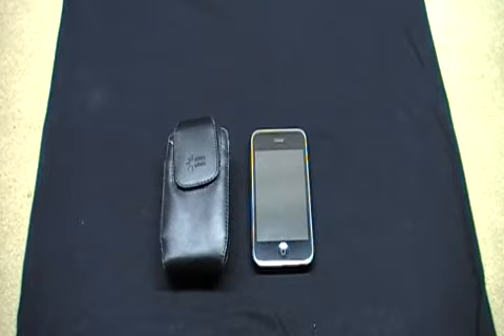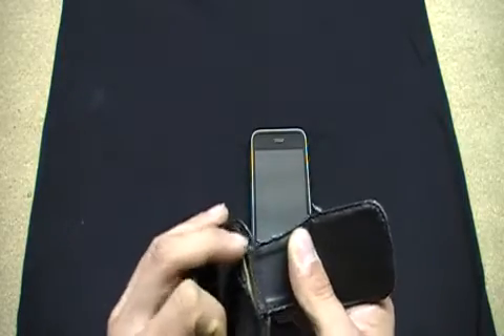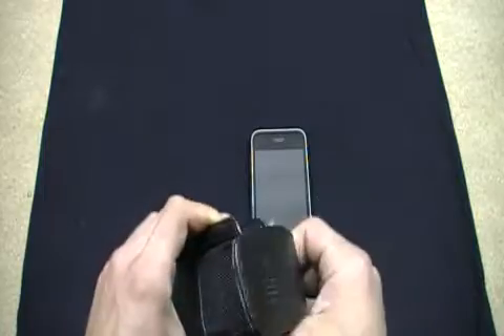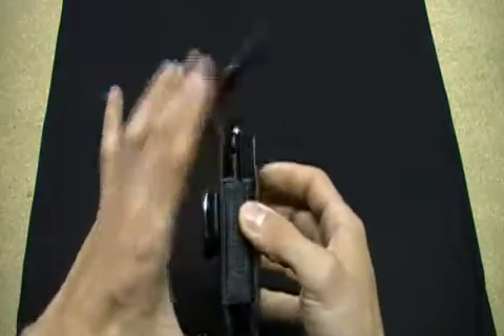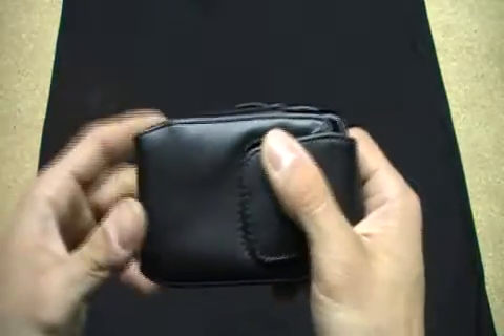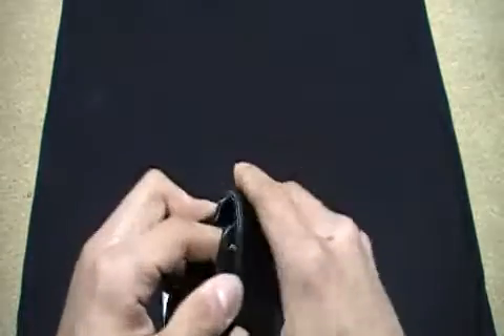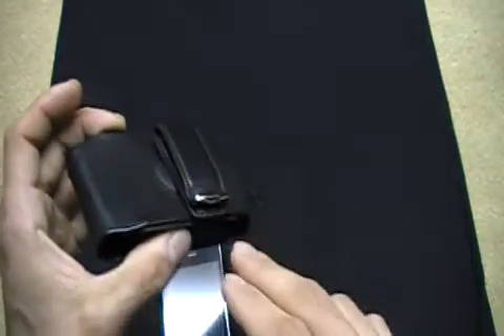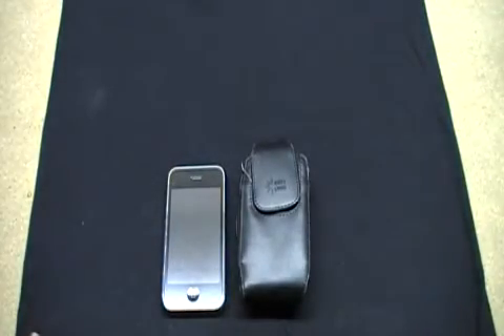Case Logic Iphone leather case Last Impressions....the3kidd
Case Logic leather magnetic case for you iPhone or other devices...

Overall impression -
Build - 5 *
Quality -  4.5*
Function - 5*
Recommend to buy - definitely